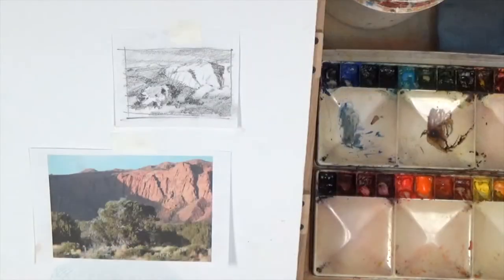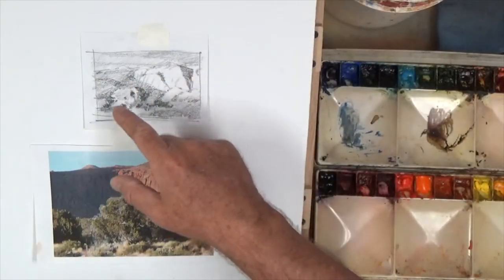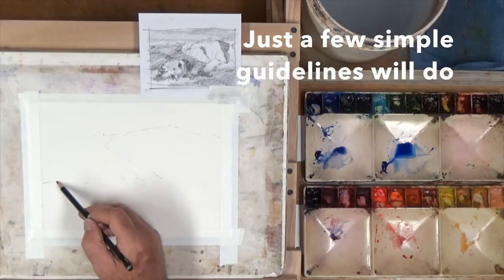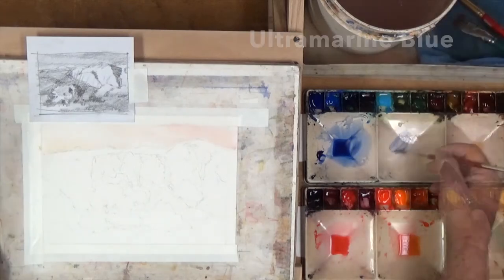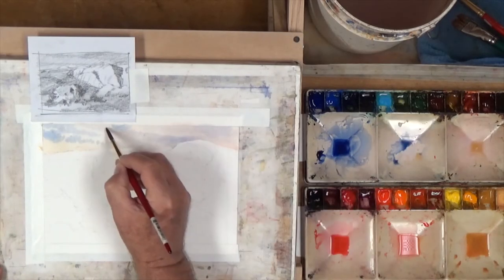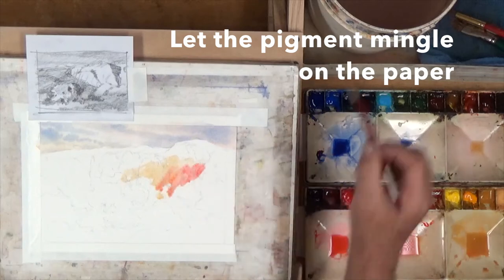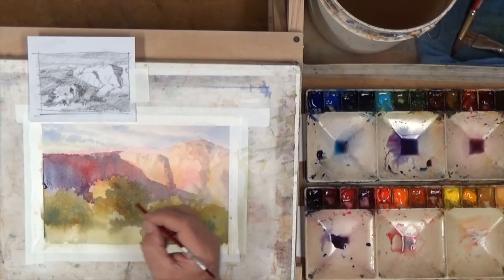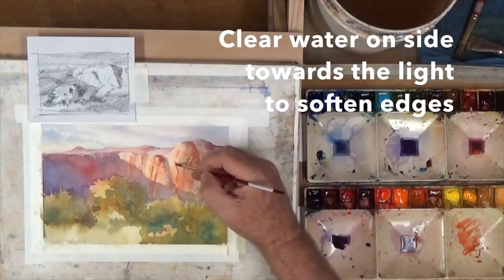Step by Step Watercolor with Roland Lee - "Kayenta Cliffs" (Trailer)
Watch as artist Roland Lee demonstrates a full watercolor painting using negative painting, and wet into wet techniques. Roland Lee explains each step as he paints, using on-screen text, painting close-ups, and multiple camera angles. Full length step by step video is available